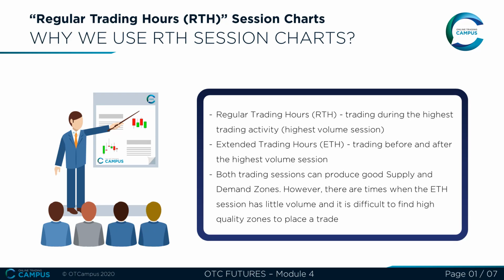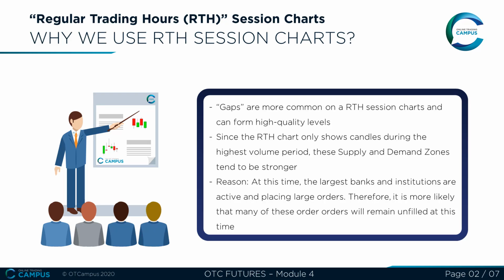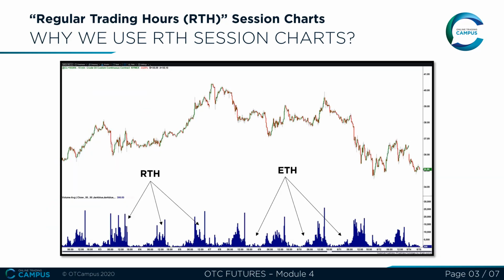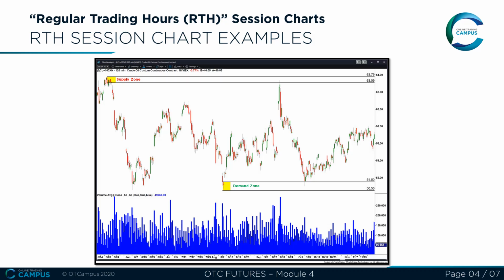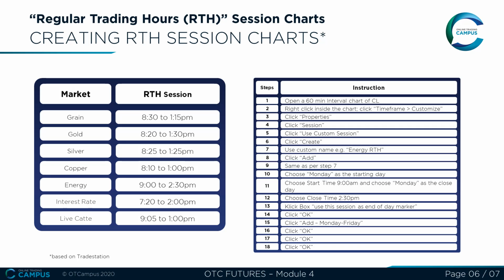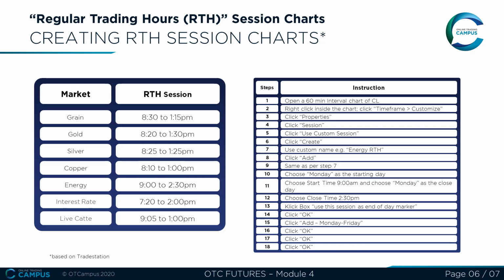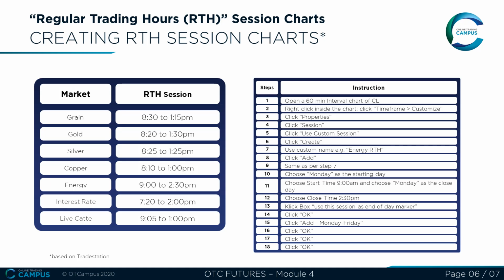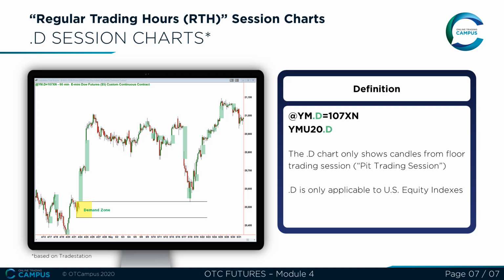Module 4 Advanced - LESSON 4 “REGULAR TRADING HOURS RTH” SESSION CHART